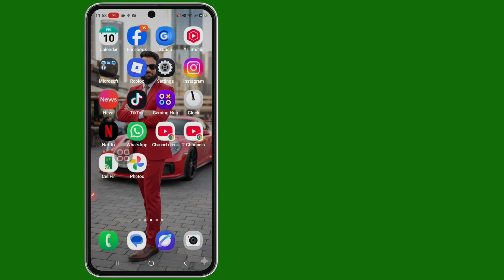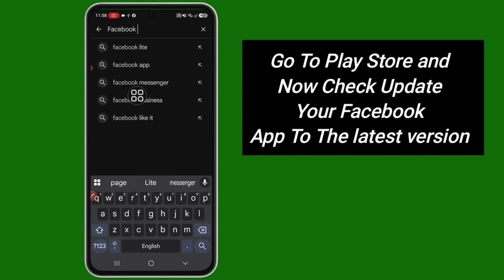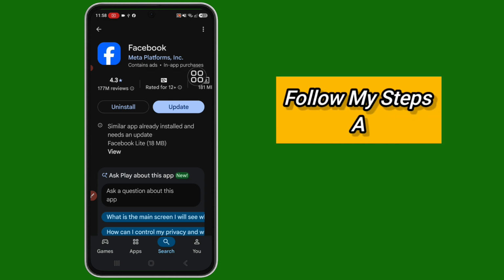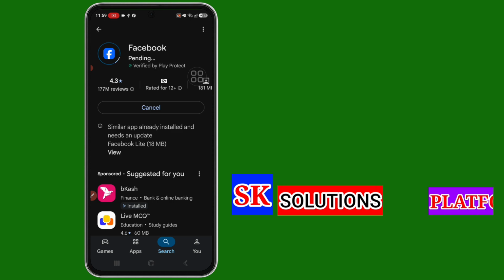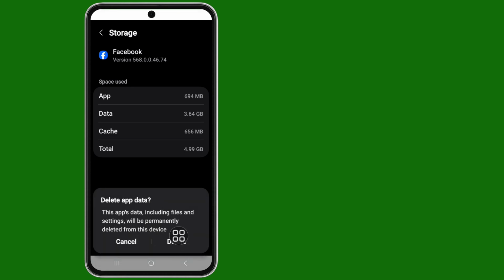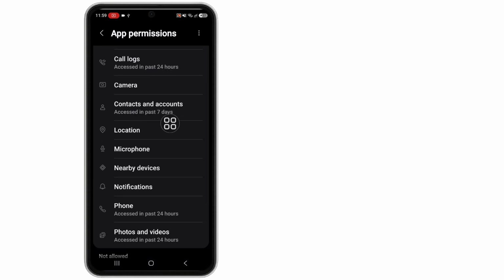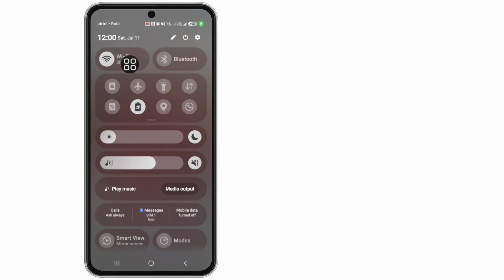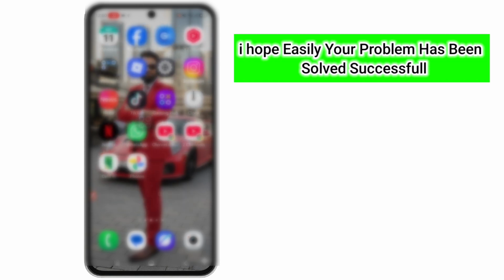How To Fix Facebook "A Setting Needs Your Review" Problem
In this video, I'll show you how to fix the Facebook "A Setting Needs Your Review" problem quickly and easily. If Facebook is asking you to review a setting and you don't know what to do, this step-by-step guide will help you resolve the issue and get back to using your account normally.

Topics Covered:
Fix Facebook "A Setting Needs Your Review"
Facebook review settings problem
Facebook account settings review fix
Facebook security review issue
Facebook app problem solved
Facebook account recovery tips
Facebook latest update fix